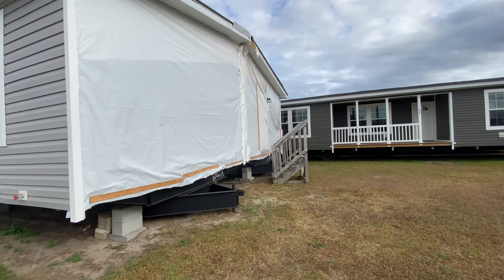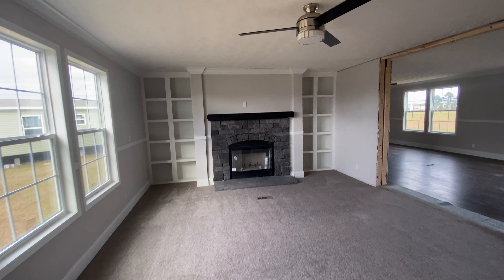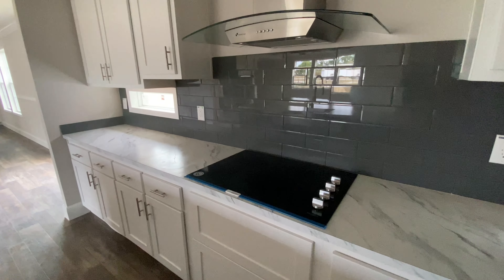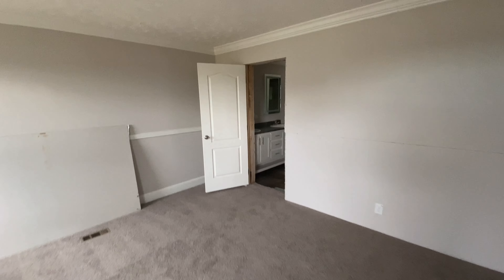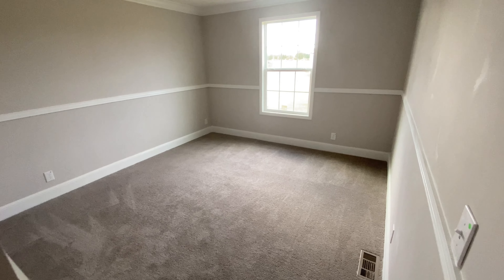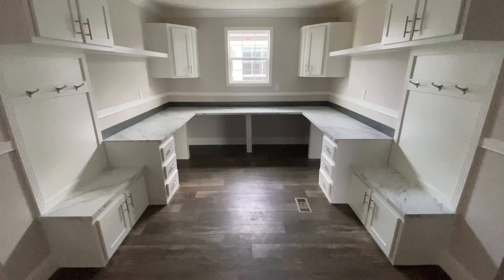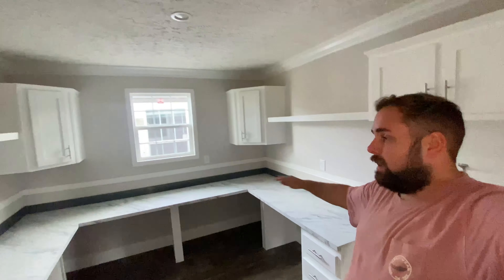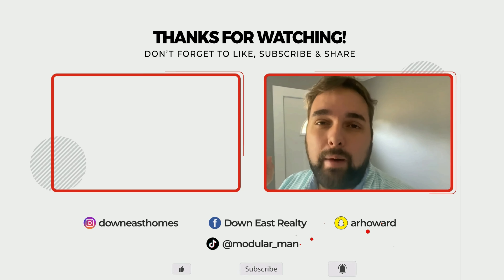Hartwell | Champion Homes | 3 Bed 2 Bath | Mobile Home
Our Featured Mobile home is located at Down East Homes of Greenville.

Also if you are in need of a shed in NC visit our friends at Yardscape: youryardsuperstore.com